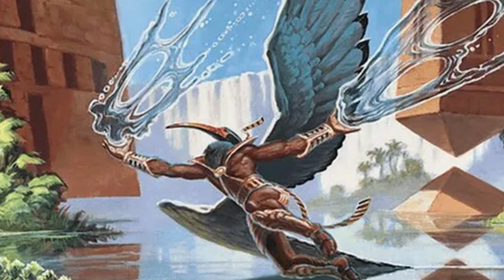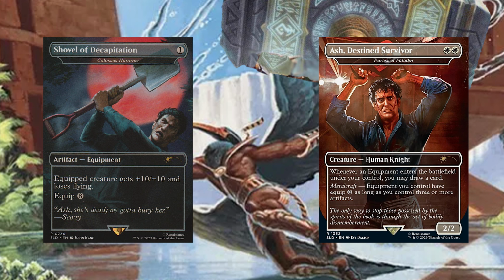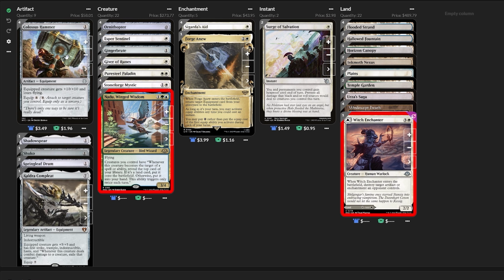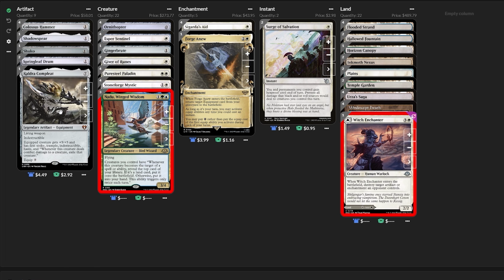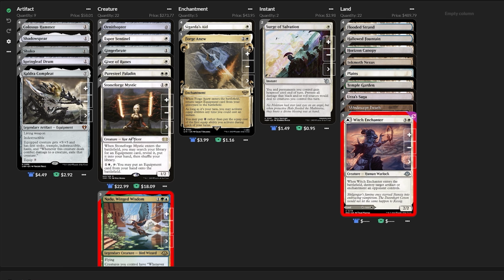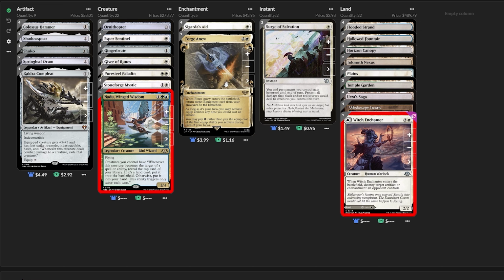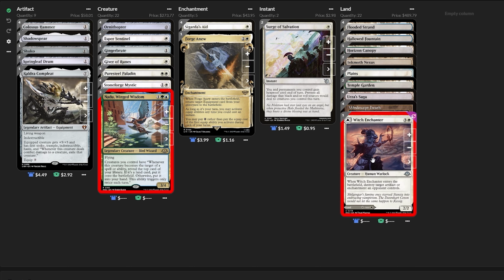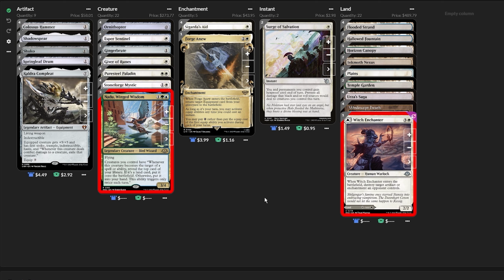Stop, Hammer Time! | Nadu, Winged Wisdom Deck Techs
Okay, okay. Maybe Hammer Time isn't the best home for Nadu. But it is one of the funniest ones; The look on your opponents face when your mono-white deck drops a Blue Green Birds is just. *chef's kiss*

I feel like this is a good time to say I used a randomizer to determine when I would post each list. And honestly considered rerolling when I saw how early this one showed up. But hey, Magic's a game; you can't be serious all the time! And who knows, maybe I'm actually on to something here and Bant Hammer will sweep the next Modern GP. Or whatever event replaced those.

I miss the Grand Prix circuit. Now I made myself sad. See you tomorrow, I'm going to go cry.

Updated Lists are posted below, along with a link for preordering MH3 cards from Amazon, you know, if your LGS is crap.

Preorder Modern Horizons 3

Other Stuff:

Amazon Coins

Code (if you don't like links): KEZKBHRMACRXN37T

(Above links may give me money. Thanks!)

0:00 Intro
0:28 Hamm It Up!
2:22 Bye!